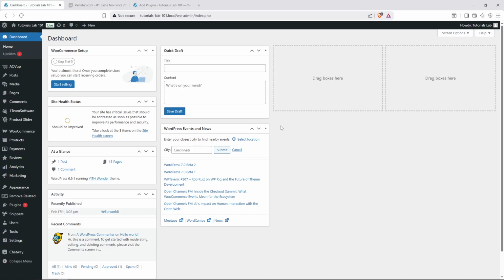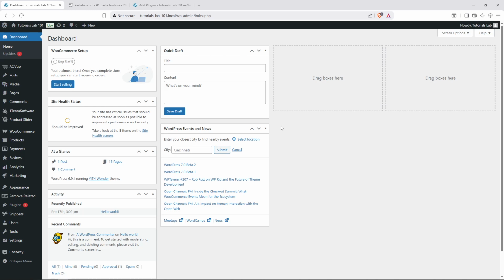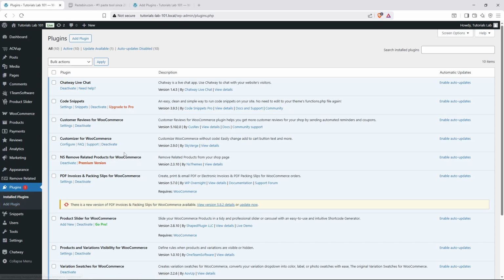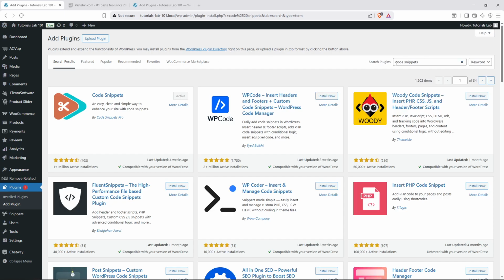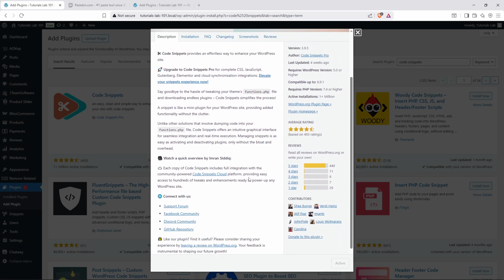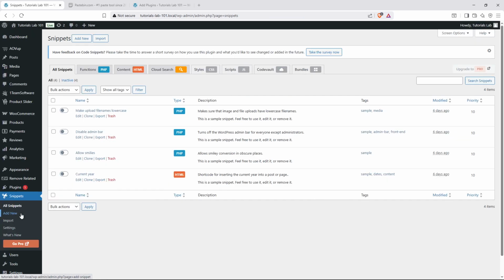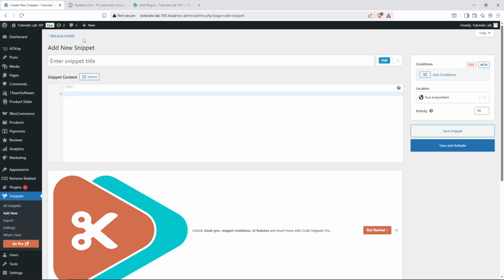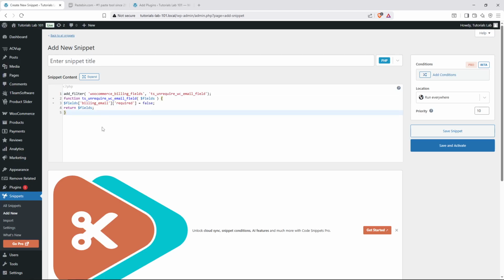How To Make Email Field Optional In WooCommerce Checkout In WordPress (Tutorial 2026)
Along the way, you'll learn how to make email optional WooCommerce checkout, remove required email field WordPress, WooCommerce checkout email not required setup, disable email requirement in WooCommerce, set email as optional field WordPress plugin, make email optional for guests WooCommerce, allow guest checkout without email WooCommerce, edit WooCommerce checkout fields tutorial, modify email field status WooCommerce WordPress, customize WooCommerce checkout email option, how to enable optional email WooCommerce, WordPress WooCommerce make email not mandatory